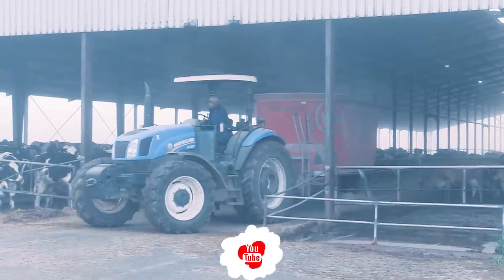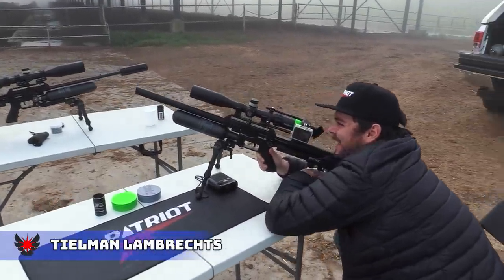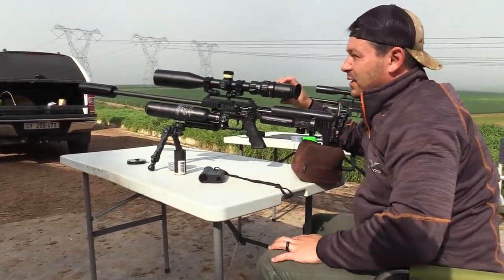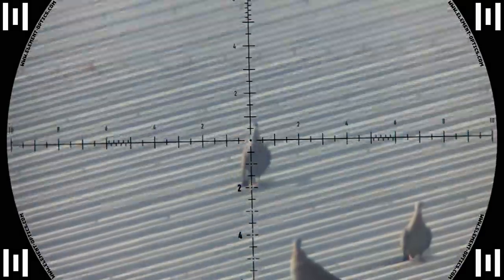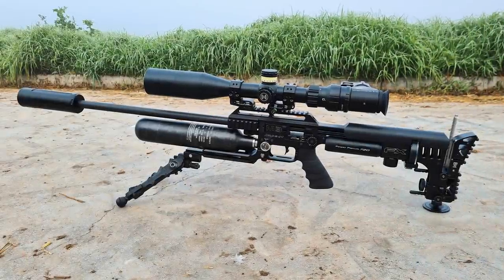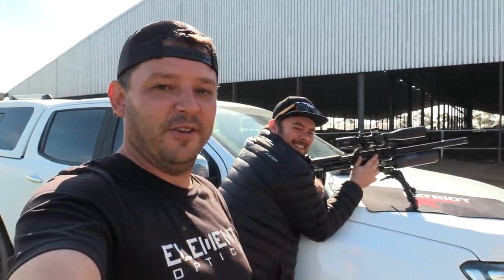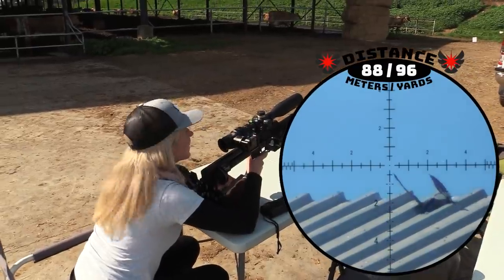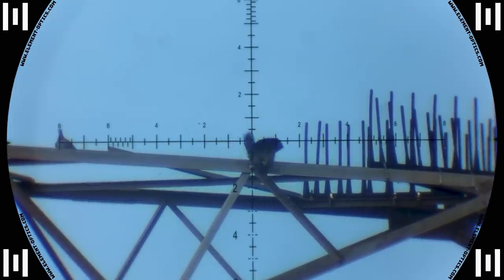The Power Barrel | Long-Range Pigeon Hunt | FX Impact M3 / MK2 / MK1 | Airgun Pest Control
Welcome to AirTac Hunting.  On this channel, we will hunt, design, engineer, and play around with high-precision airguns.  It's all about having fun and learning together.  In this video, we visit a brand-new dairy farm with a massive pigeon problem and take of them with a bunch of FX Impacts.

Your host,
Roelf Vorster

Gear:

FX Impact M3 800mm with a Smooth Twist Superior heavy liner in .22, Element Optics Titan FFP Scope, and DonnyFL Ronin silencer shooting 34gr .218 Javelin Slugs at 1030fps.

FX Impact Mk2 600mm with a Smooth Twist Superior heavy liner in .22, Element Optics Helix FFP Scope, and DonnyFL Tanto silencer shooting 26gr .218 Javelin Slugs at 930fps.

FX Impact MK1 700mm with a Smooth Twist Superior heavy liner in .22, Element Optics Nexus FFP Scope, and DonnyFL FX silencer shooting 42gr .218 Javelin Slugs at 1000fps.

Cameras:

Canon XA11 and Rode Video Mic
Eagle-Vision Scope-Cam with a GoPro